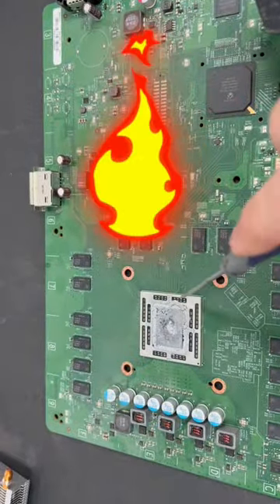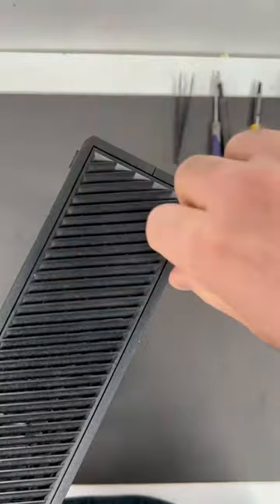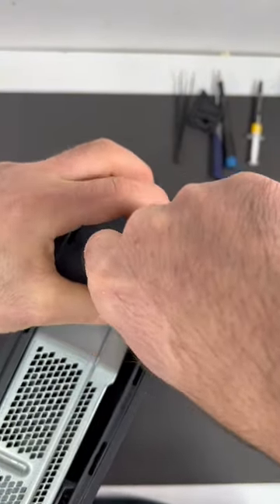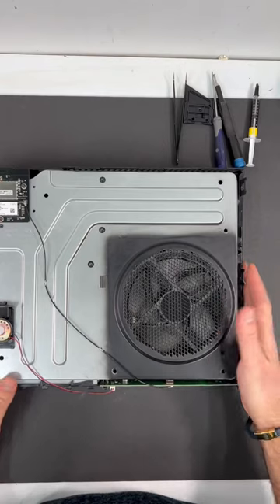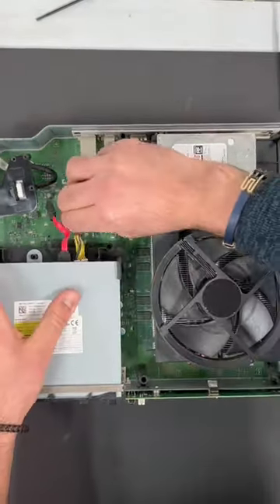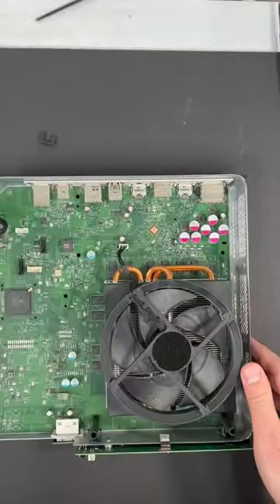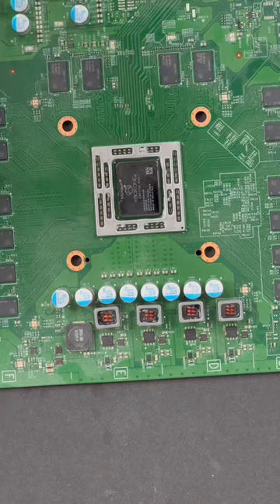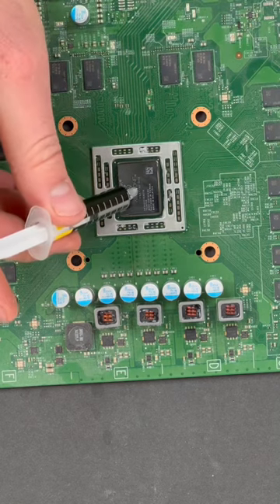Don’t Let 👎 This Happen To Your Xbox One fix overheating issues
2 Hot Xbox 1 Thermal Paste Replacement: Why Xbox One keeps Turning Off, Xbox Breakdown: Disassembly

Thermal past